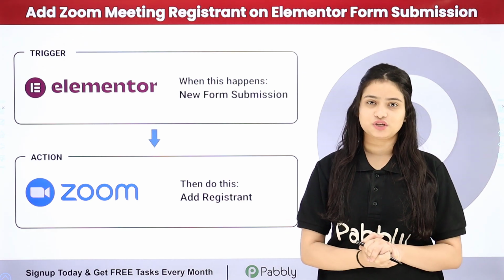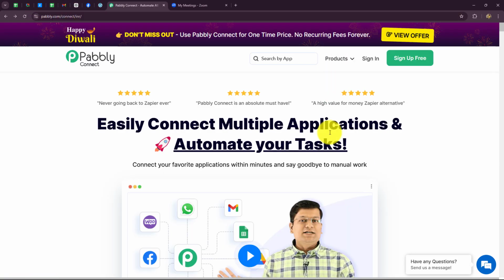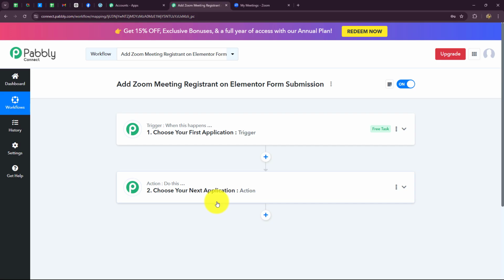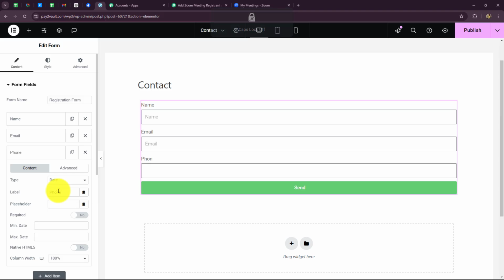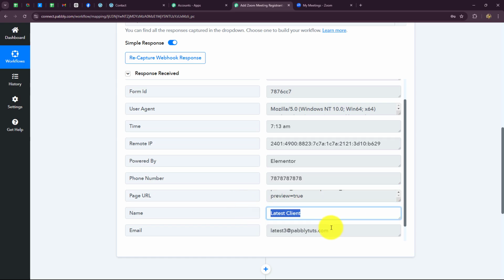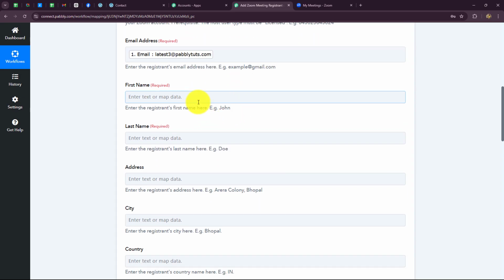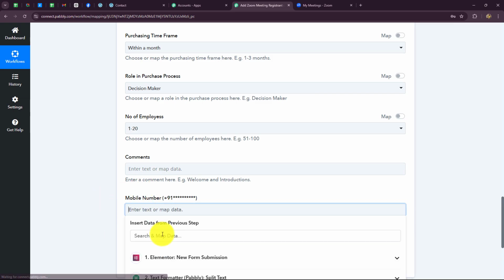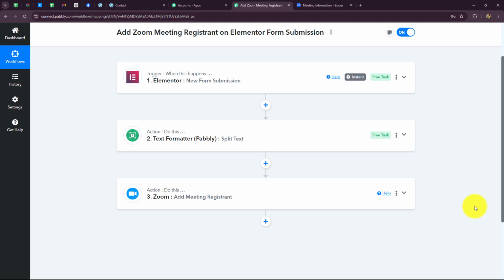How to Add Zoom Meeting Registrant on Elementor Form Submission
In this video tutorial, we'll show you how to automatically add Zoom meeting registrants when a user submits an Elementor form, using Pabbly Connect. Elementor forms are great for gathering registrations and information, and by integrating them with Zoom, you can automatically register users for your upcoming meetings without manual data entry.

This step-by-step guide will walk you through connecting Elementor forms to Zoom via Pabbly Connect, ensuring every form submission is instantly recorded as a Zoom registrant. Perfect for webinars, online classes, and virtual events!

Use Case:
I am a financial analyst and wealth advisor. I organize finance webinars to share insights on topics like investment strategies, budgeting tips, and financial planning. To make it easy for interested participants to register and attend, I set up an automation with elementor and Zoom that streamlines the registration process.

Benefits of Pabbly Connect:

1. Automation: Save time, money, and resources by automating tasks.

2. Integration: Connect various web services to create efficient workflows.

3. Security: Enjoy industry-standard security for your data.

4. Scalability: Easily add new applications and services to your workflow.

5. Cost-effective: Choose from plans suitable for different business sizes, with no charges for internal tasks.